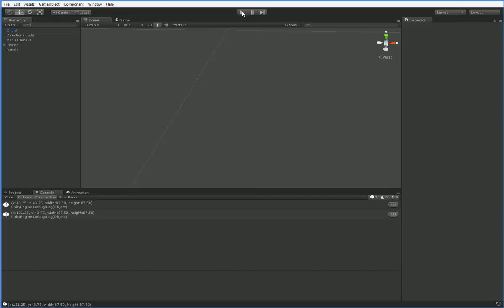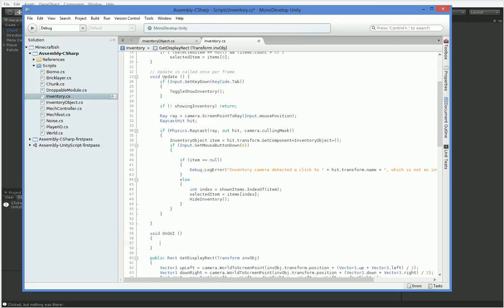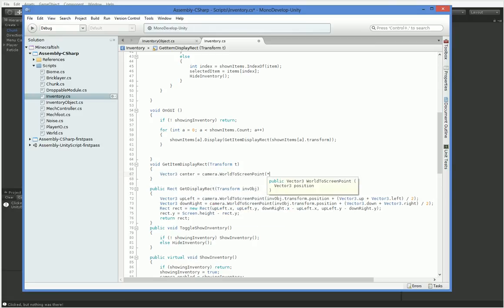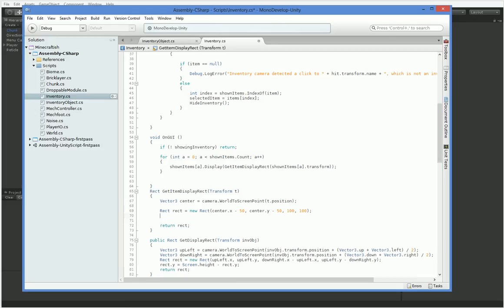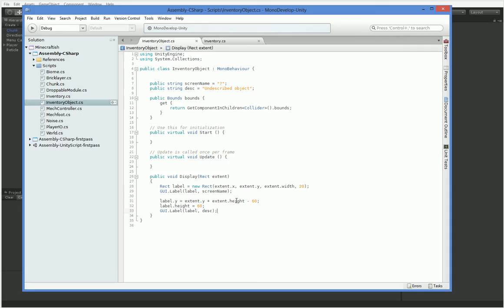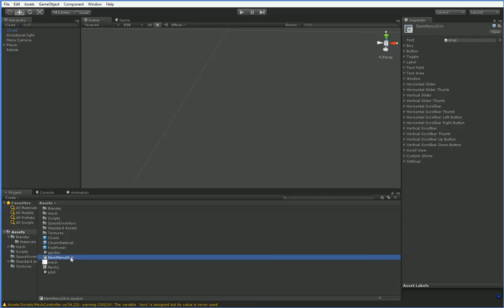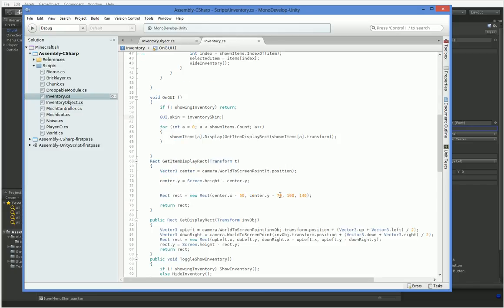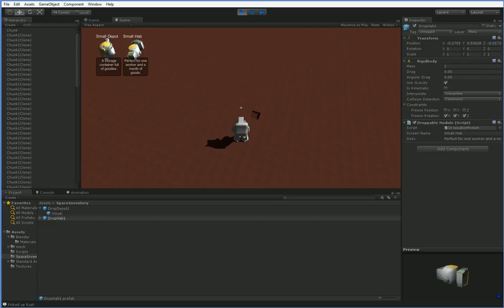Minecraft Mech #52: Let's Program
Let's make the menu work better!